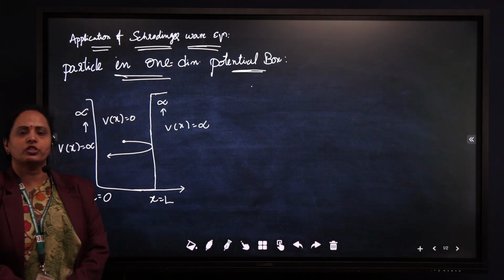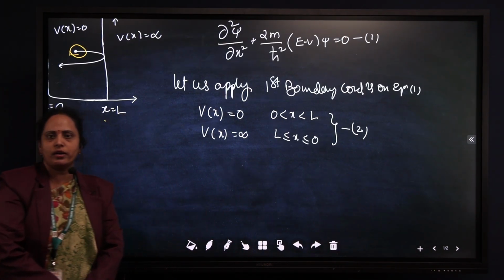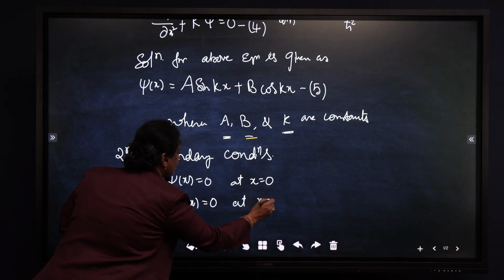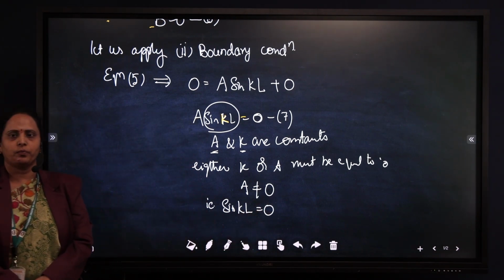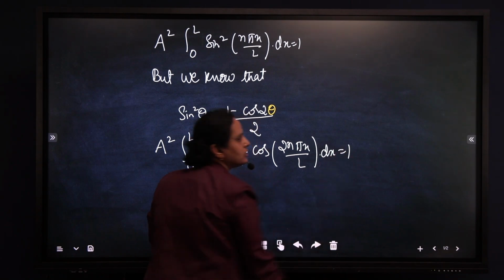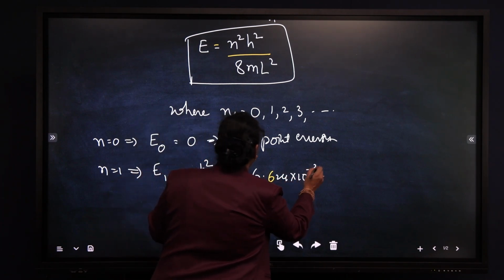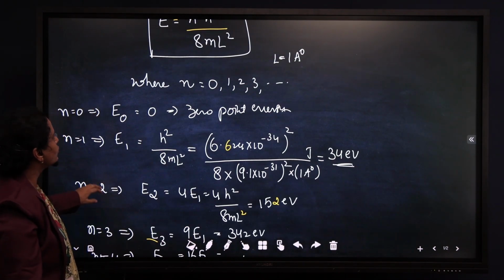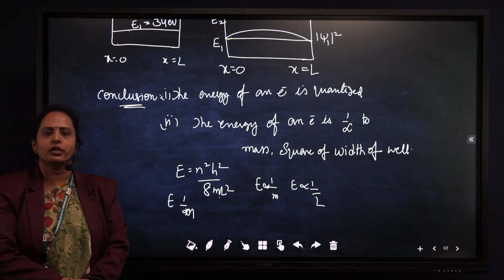Engineering Physics - Particle in One Dimension Potential Box